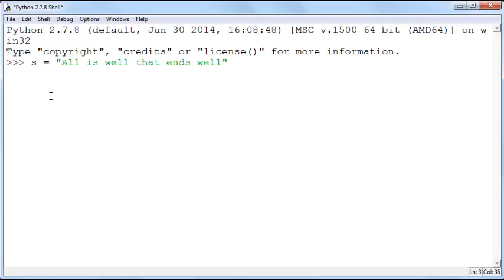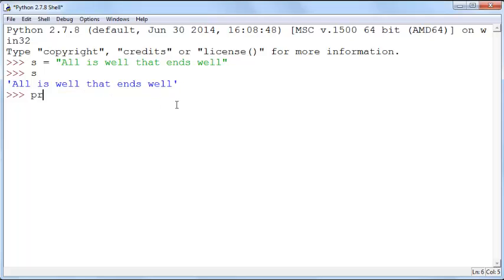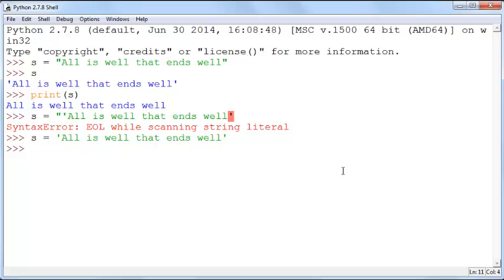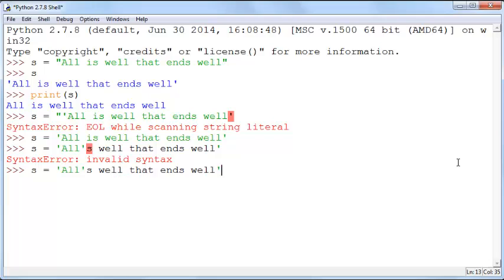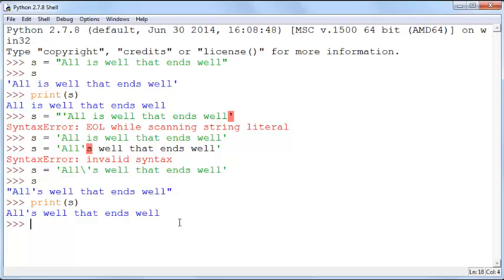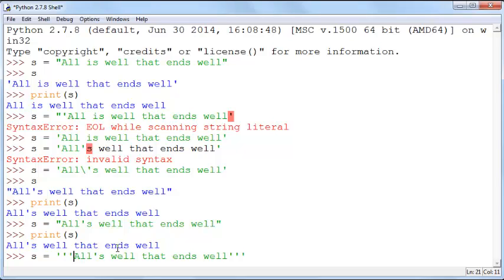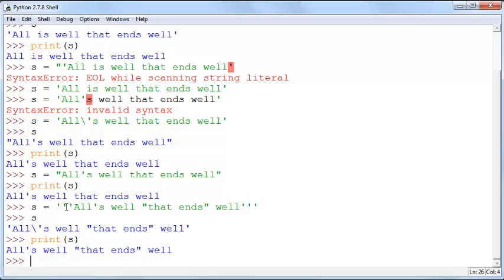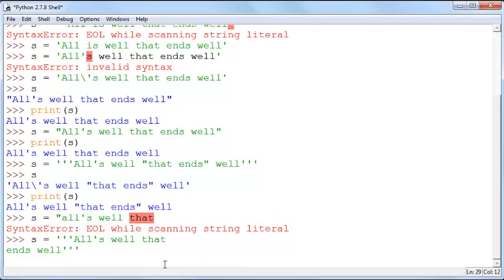Python tutorial - strings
Walks you through the concept of strings in Python programming - how to assign a string to a variable, how to print a string, how to include single and double quotes in a string by escaping, and multi-line strings.